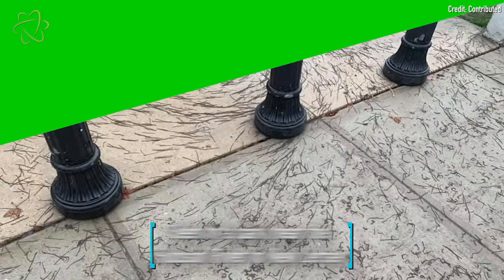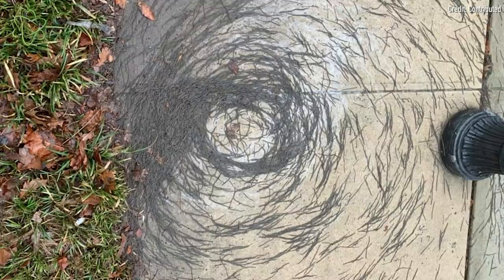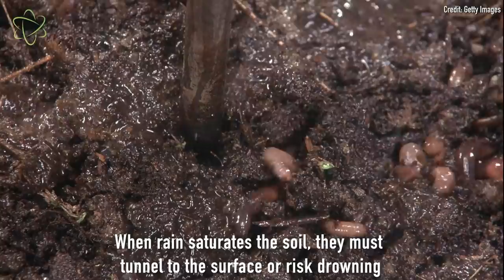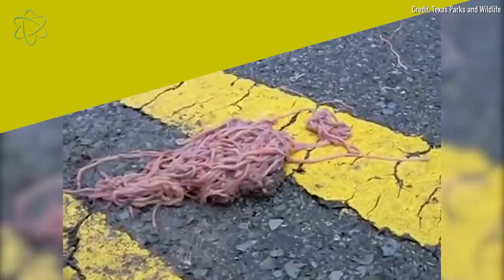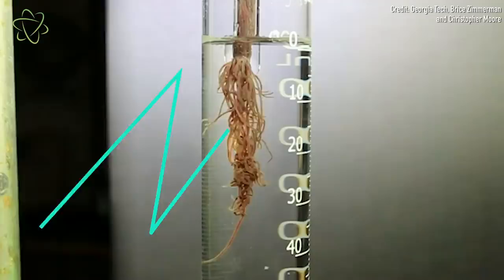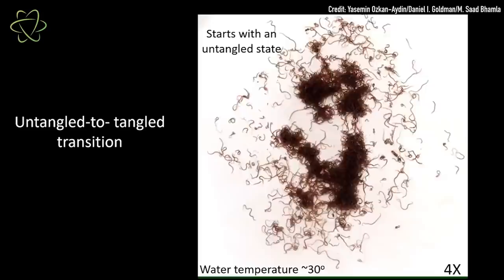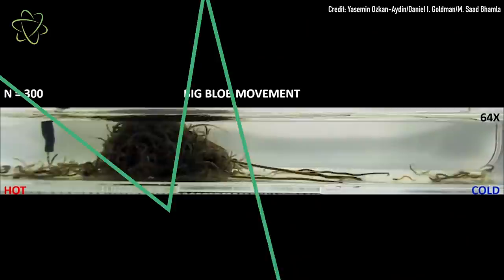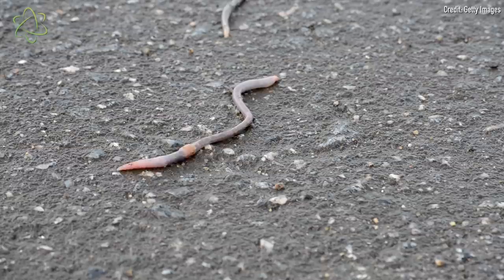Move Over Worm Balls — Introducing Wormnado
A resident of Hoboken, New Jersey spotted an unusual worm spiral after days of heavy rainfall. The bizarre "worm tornado" has scientists baffled!

For the science geek in everyone, LiveScience.com breaks down the stories behind the most interesting news and photos on the Internet, while also digging up fascinating discoveries that hit on a broad range of fields, from dinosaurs and archaeology to wacky physics and astronomy to health and human history. If you want to learn something interesting every day, LiveScience is the place for you.